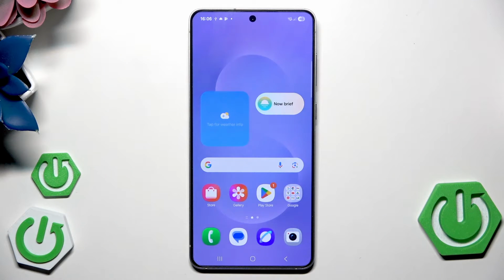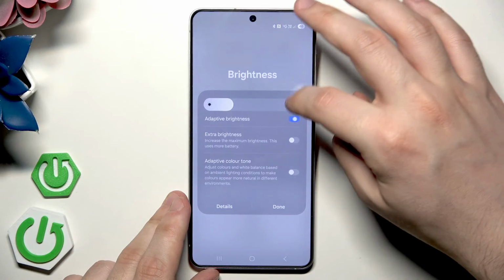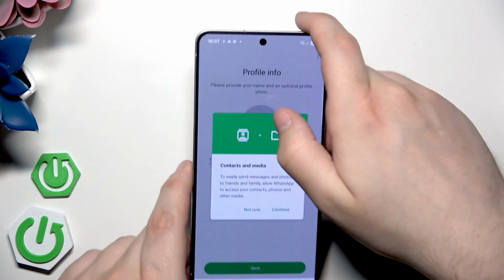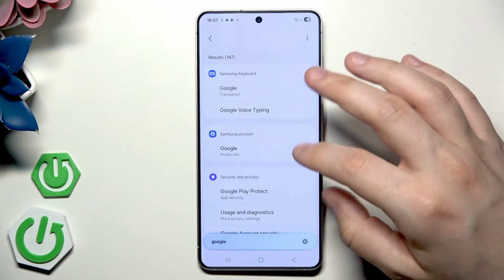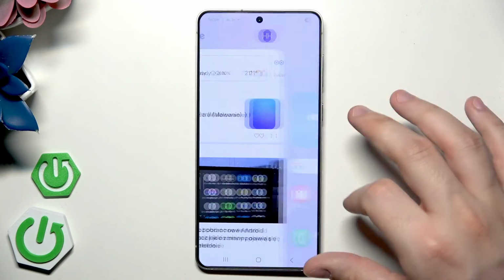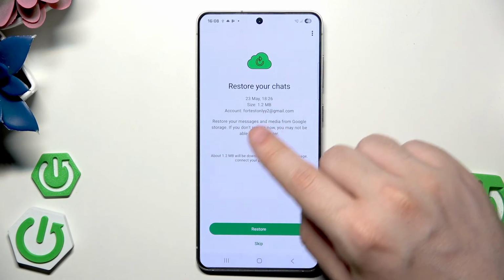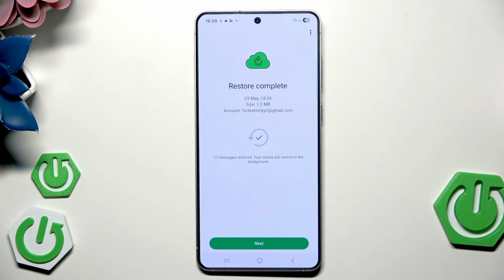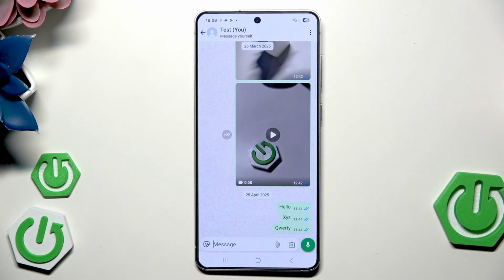SAMSUNG Galaxy S25 Edge – How to Restore WhatsApp Backup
If you need to restore your WhatsApp backup on the SAMSUNG Galaxy S25 Edge, this video will walk you through every step of the process. Learn how to recover your WhatsApp chats, photos, and videos by connecting to the correct Google account and following the on-screen instructions. We’ll show you how to open WhatsApp, verify your phone number, check your Google account settings, and restore your backup quickly and easily. Whether you’re switching phones or reinstalling WhatsApp, this guide will help you get all your messages and media back on your SAMSUNG Galaxy S25 Edge without any hassle.

How to restore WhatsApp backup on SAMSUNG Galaxy S25 Edge?
How to recover WhatsApp messages and media on SAMSUNG Galaxy S25 Edge?
Where to find WhatsApp backup settings on SAMSUNG Galaxy S25 Edge?

0:00 Introduction
0:07 Open WhatsApp and select language
0:18 Agree to terms and enter phone number
0:47 Verify Google account for backup
1:15 Allow permissions and start restore
2:10 Confirm backup details and restore chats
2:52 Complete setup and finish restore
3:18 All messages and media restored